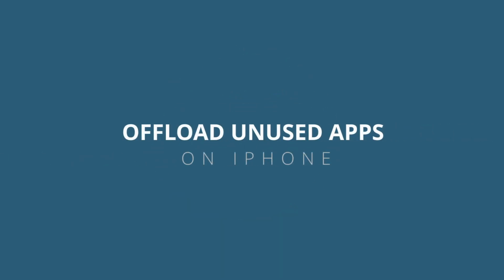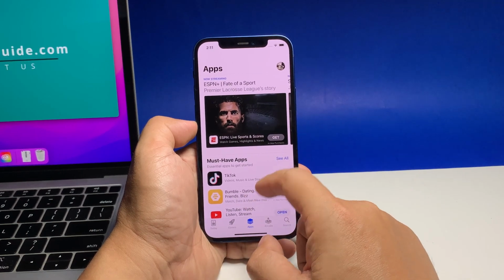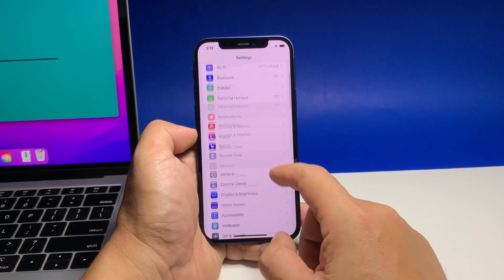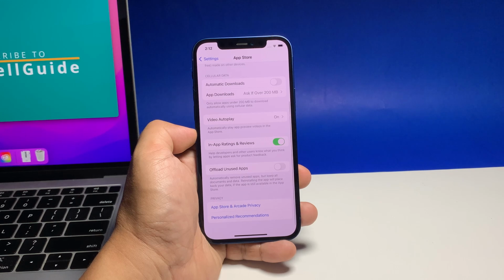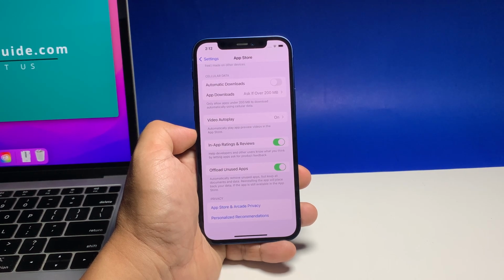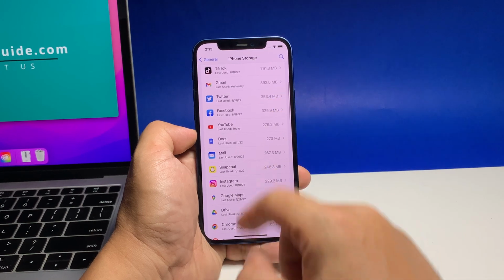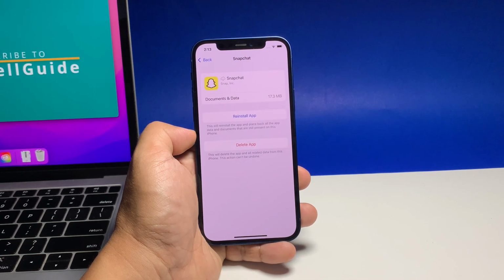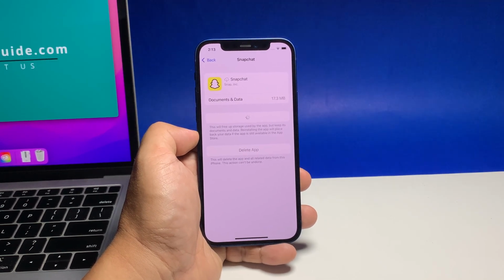How to Offload Unused Apps on Apple iPhone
In today’s video, we will show you how to offload unused and specific applications on your iPhone.

The main difference between deleting and offloading an app is that the latter deletes the app without erasing the app’s data, while deleting or uninstalling an app will delete or remove all data together with the installation files.

This procedure is pretty straightforward, and here’s how you do it:

From the Home screen, launch the Settings app.
Scroll down to find the App Store, and once found, tap on it.

Scroll down to the bottom part of the screen and then toggle the switch next to Offload Unused Apps to enable it.

Doing so will prompt the device to automatically delete unused apps without deleting their documents and data. The app must not be used for several days before your iPhone decides to offload it.